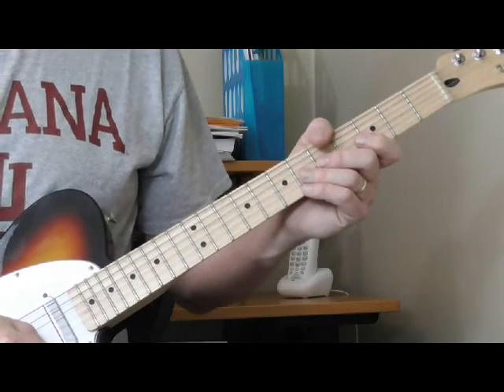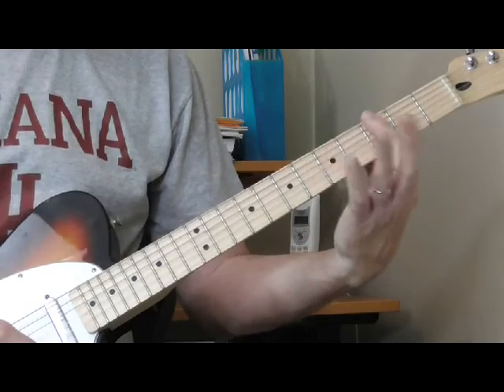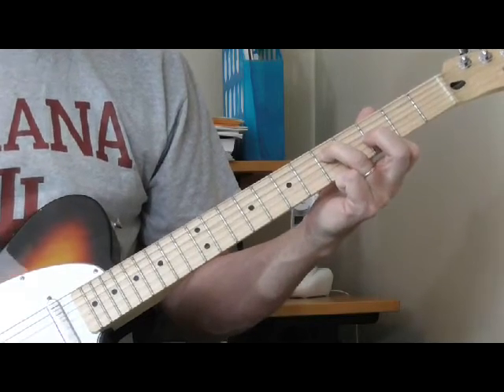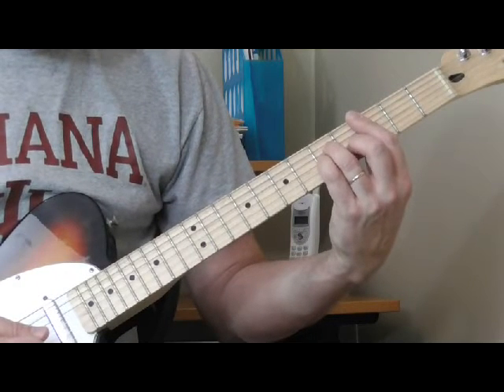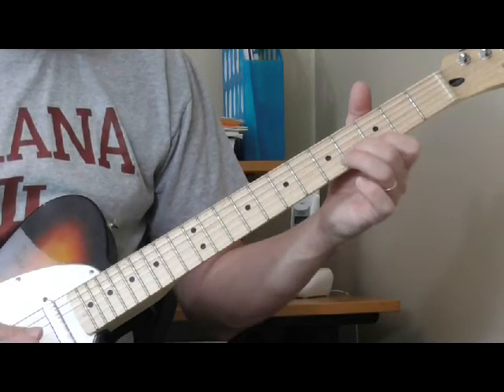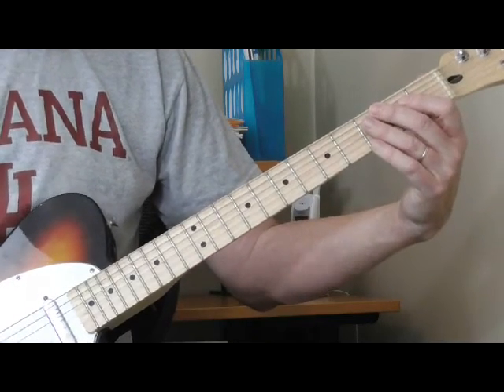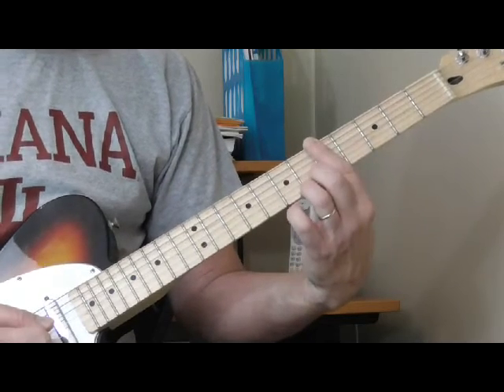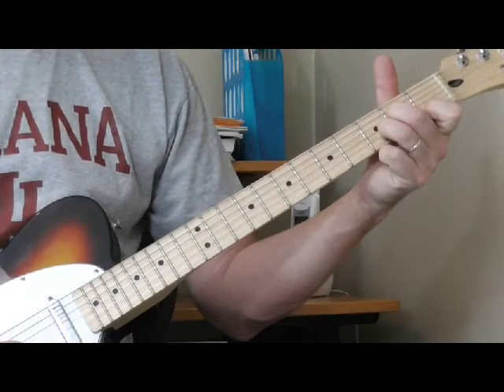Blues Guitar Chords - Lesson #4/Minor Chords